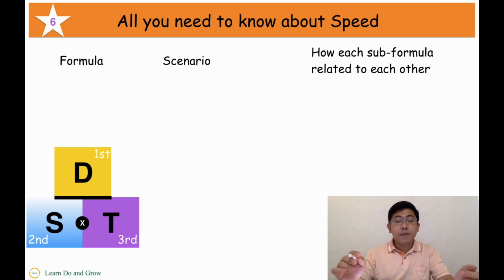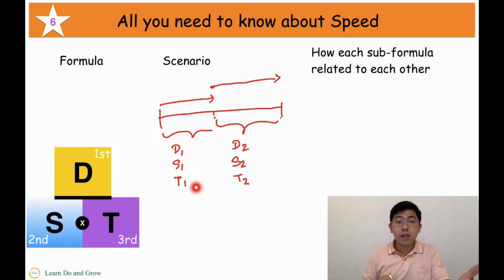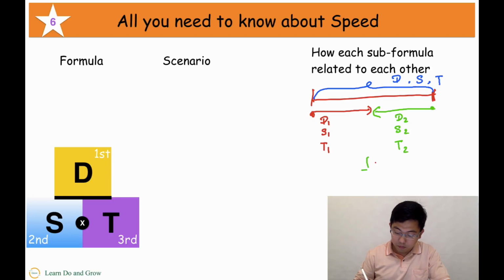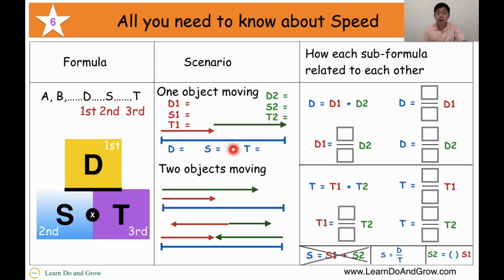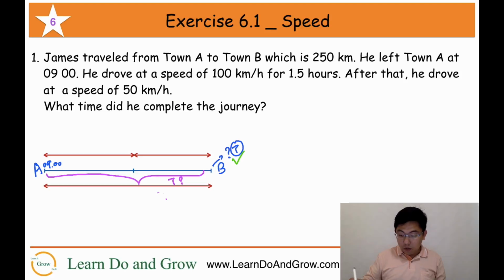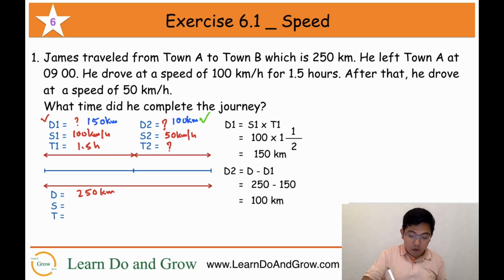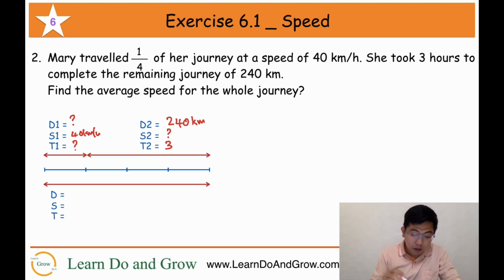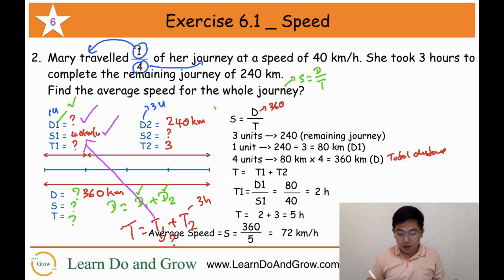Speed Epi 1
This part of our free video. For more videos like this, like our facebook page Learn Do and Grow or sign up for free account

To help your kids to be more productive, you can download this A.C.E Planner for free at